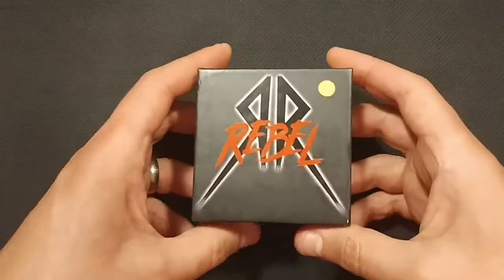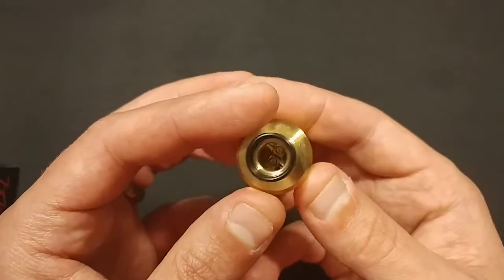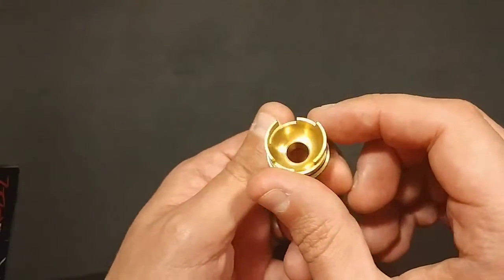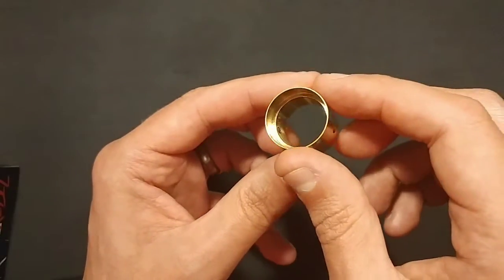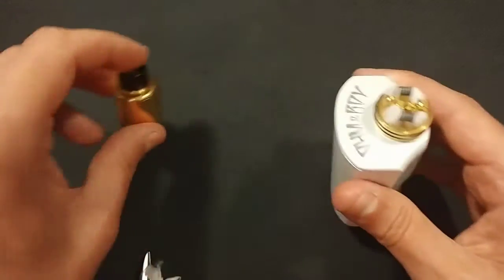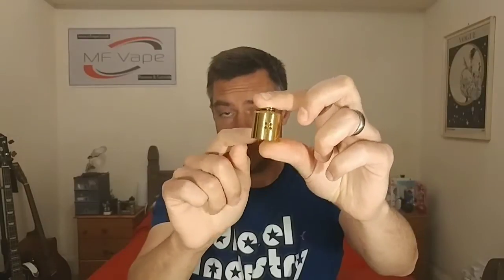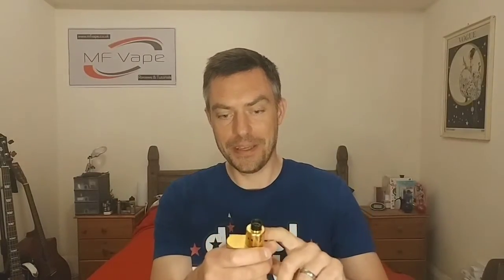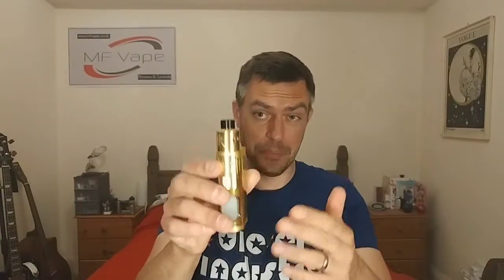Recoil Rebel RDA - Grimm Green/OhmboyOC